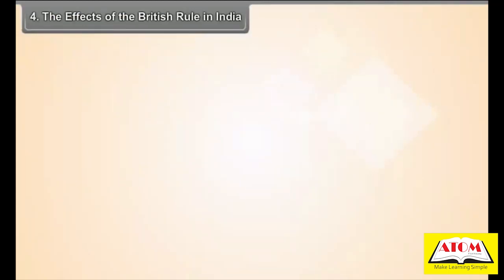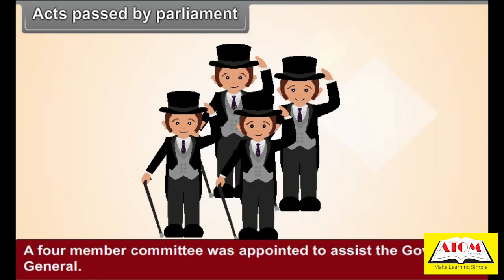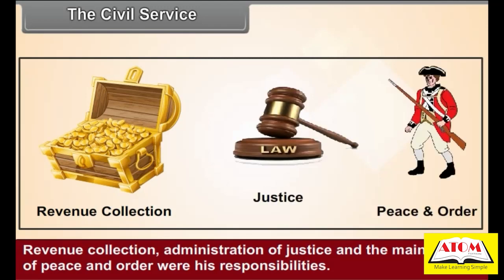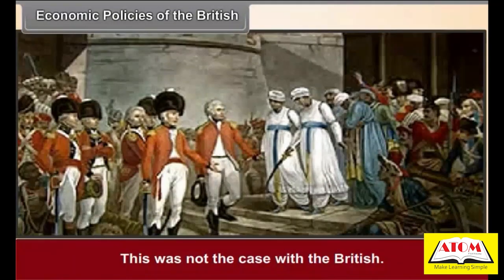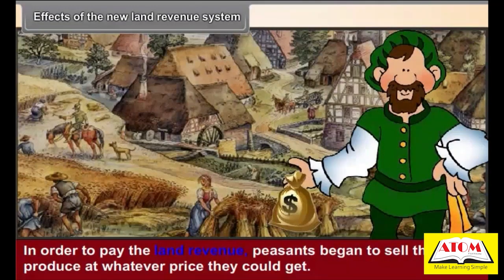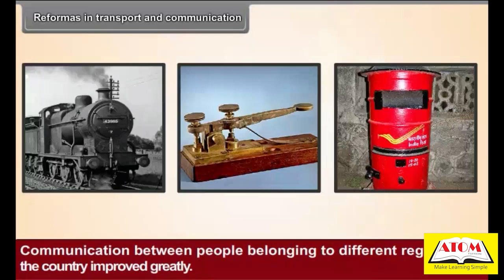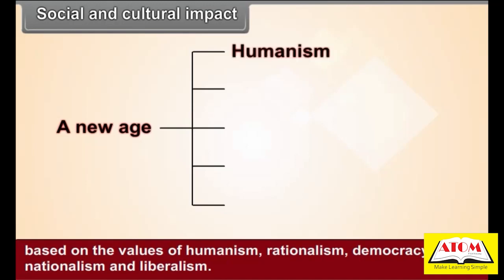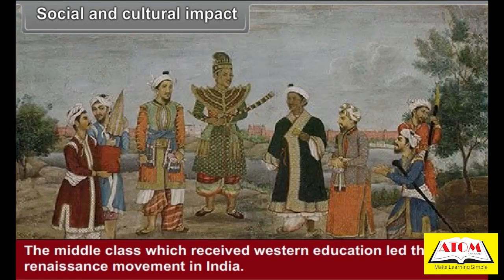8th- social english- Education and British rule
In this video, we will explore the impact of British rule on education in India. We will begin by discussing the state of education in India prior to British rule and how the British introduced formal education in India.

Next, we will learn about the different educational policies introduced by the British in India, including the Macaulay Minute of 1835 and the Wood's Despatch of 1854. We will discuss the goals of these policies and their impact on Indian education.

Moving on, we will explore the growth of educational institutions in India under British rule, including universities, schools, and technical institutions. We will discuss the different types of schools and their impact on education for different sections of society.

We will then discuss the role of education in India's struggle for independence, including the establishment of nationalist educational institutions and the contribution of prominent Indian leaders like Mahatma Gandhi and Rabindranath Tagore.